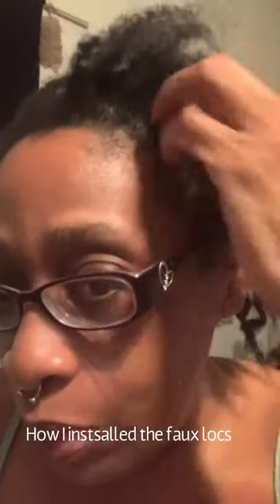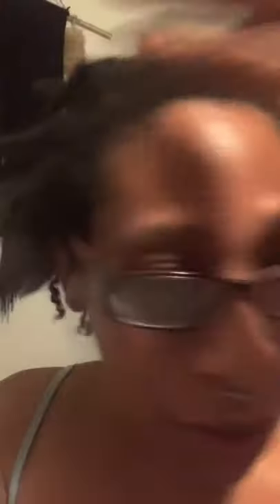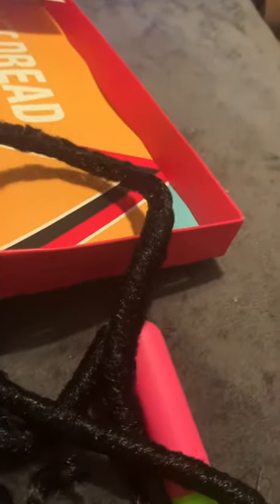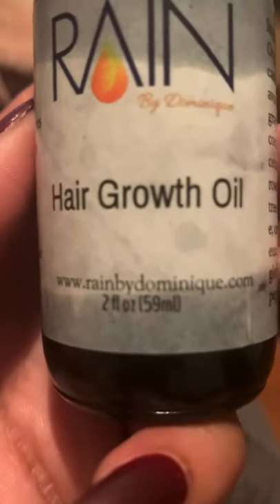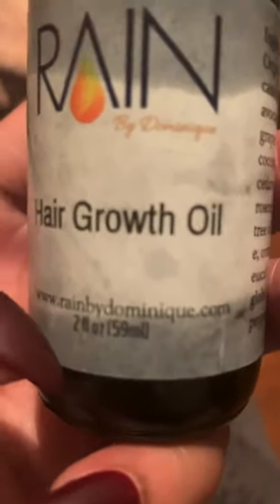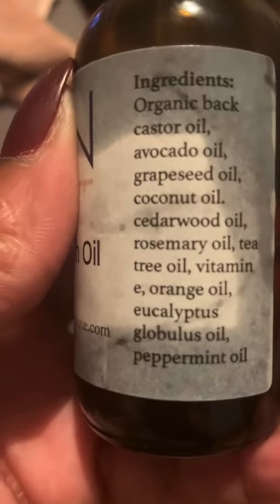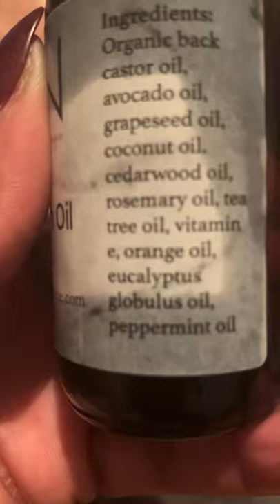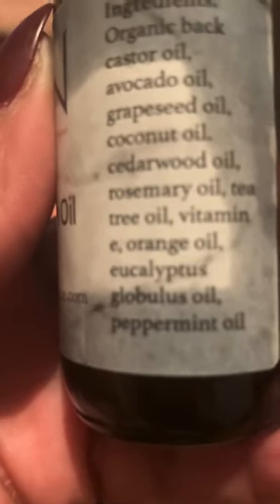My new ‘do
Today’s video is how I install my crochet braids, enjoy!! If you have any questions please leave them in the comments.

FYI - I used 3 packs of hair in total.